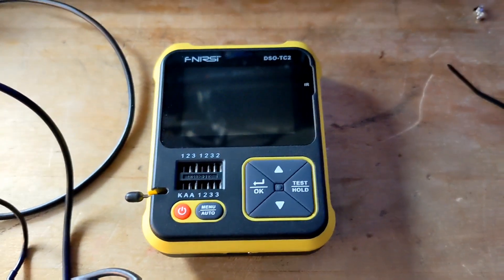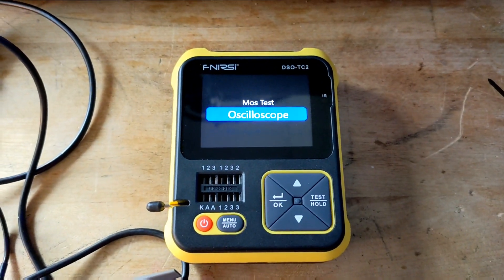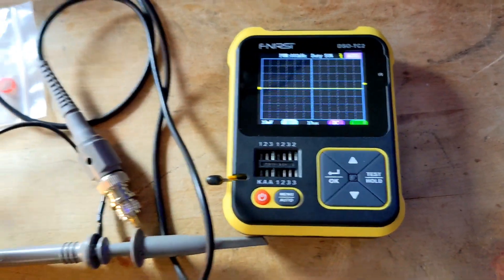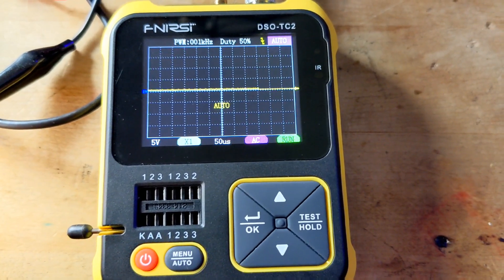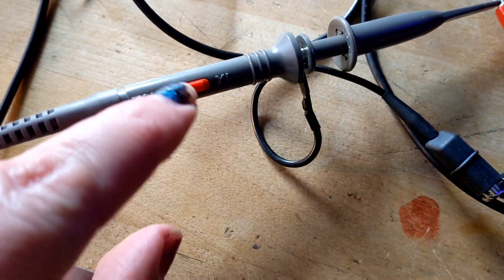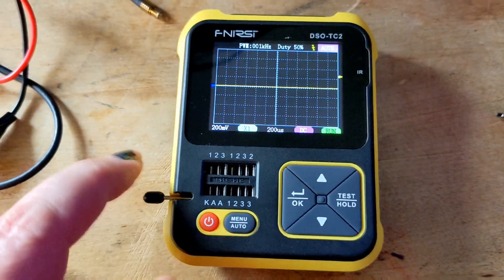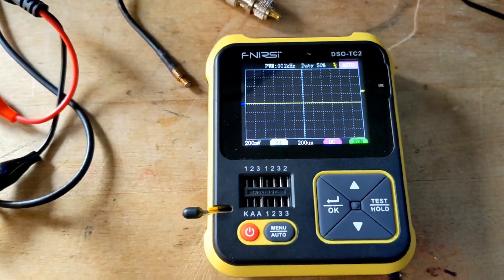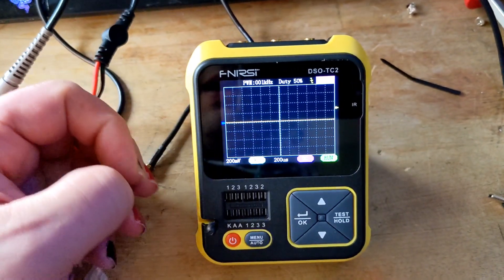Fnirsi DSO-TC2 oscilloscope probe setup/compensation.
they left out a very important step! also, fnord.